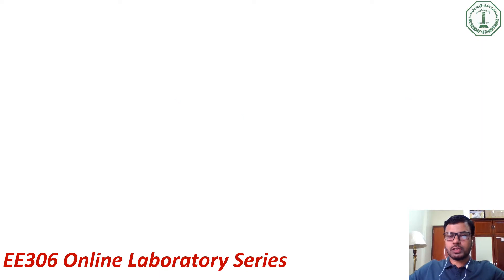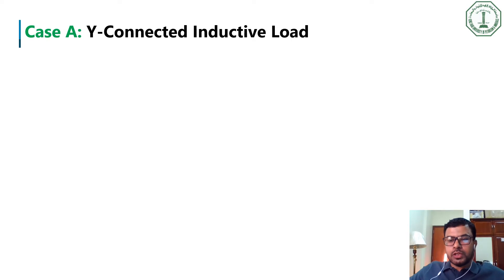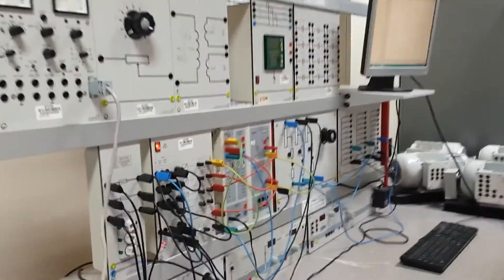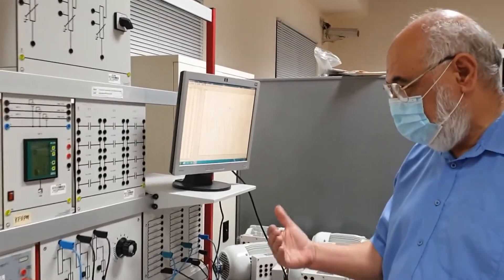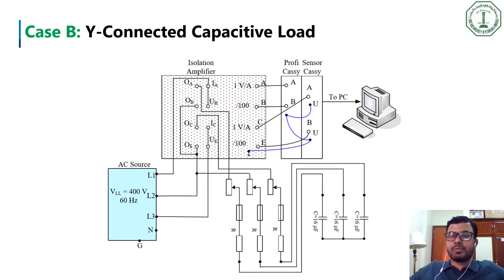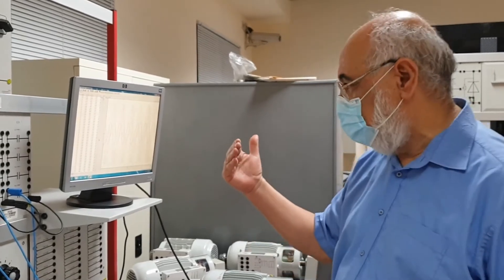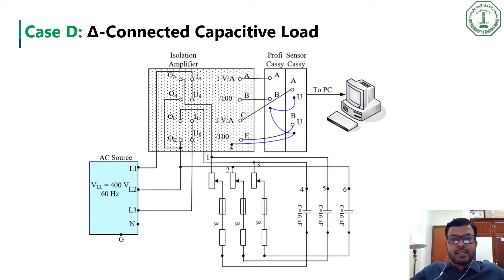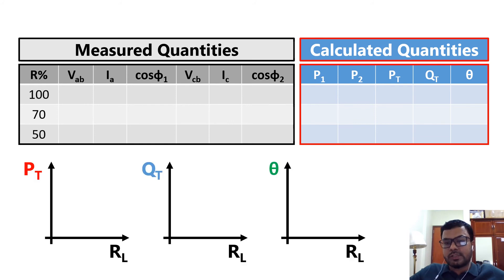EE 306 Exp # 2: Three Phase Circuits and Power Measurements